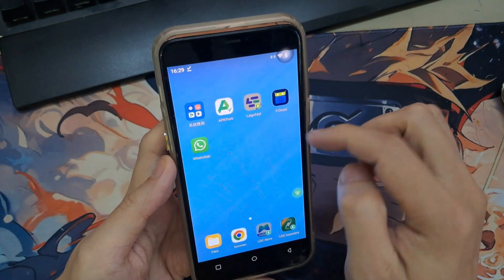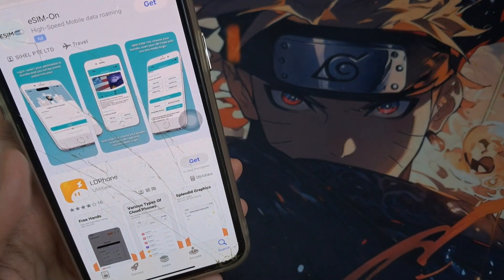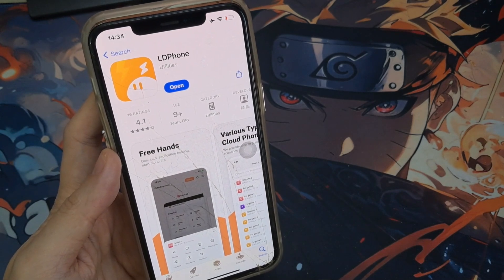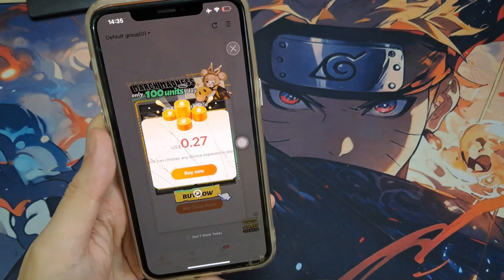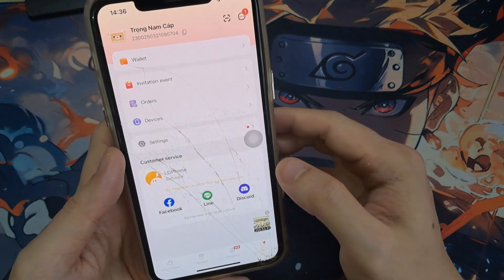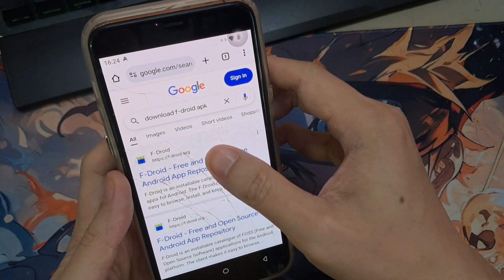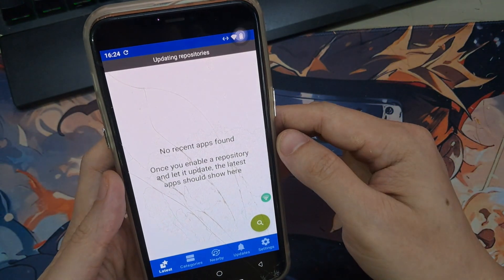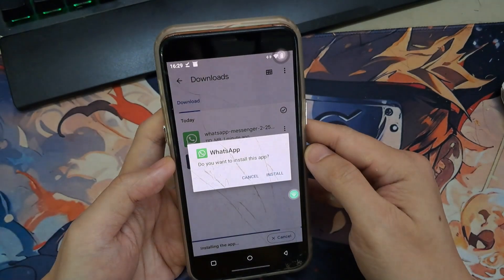How to Install APK Files on iPhone (No Jailbreak!)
In this tutorial, I’ll show you how to install APK files on your iPhone without jailbreaking — 100% free, safe, and easy! We’ll be using the LD Phone app, available right on the App Store. No computer, no jailbreak, no complicated setup needed. Just follow along and start running Android apps on your iOS device today!

🔹 What You’ll Learn in This Video:
✅ How to download & set up LD Phone from the App Store
✅ How to create a cloud-based Android device on your iPhone
✅ How to install APK files directly on your device
✅ Tips to keep your Android environment secure and free

🎯 Step-by-Step: Installing APKs on iPhone1️⃣ Open the App Store and search for LD Phone
2️⃣ Download and install the app, then sign in with your Google account
3️⃣ Create your Android device and launch it
4️⃣ Open Chrome inside the Android interface
5️⃣ Download any APK file
6️⃣ Install it just like you would on a real Android phone!

✔ 100% free and safe
✔ Full Android OS experience on your iPhone
✔ Easily install and run APK files